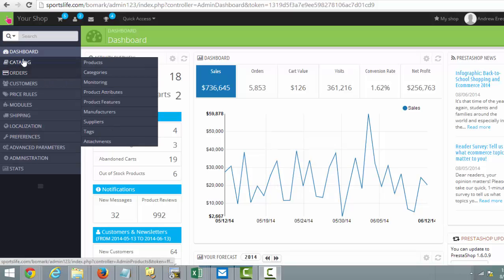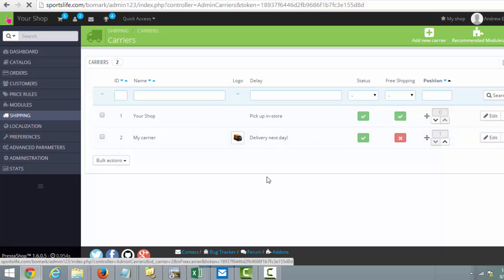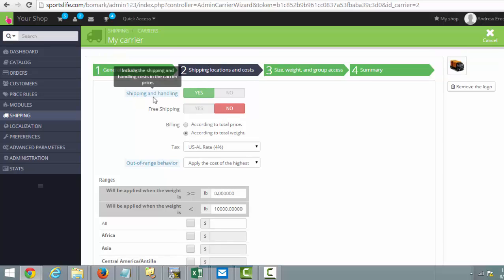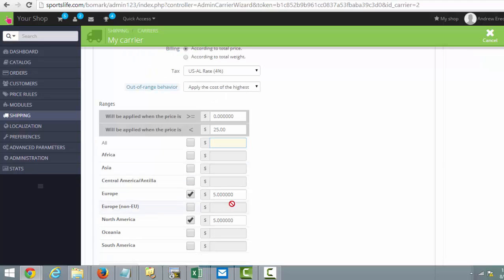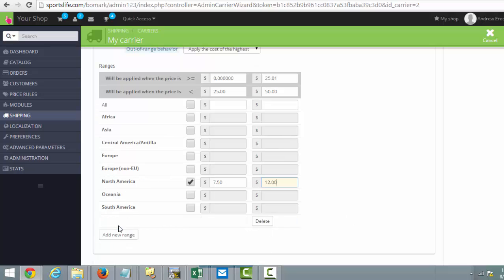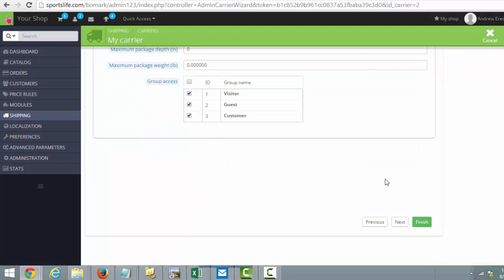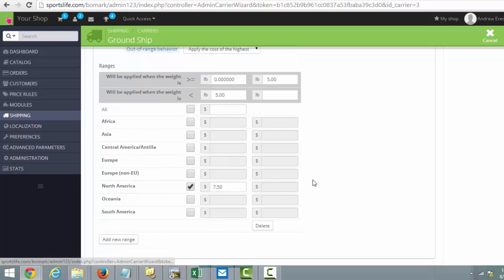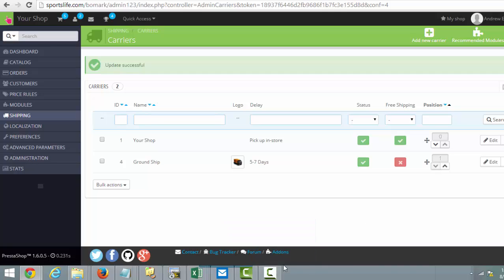Configure Shipping Prestashop 1.6